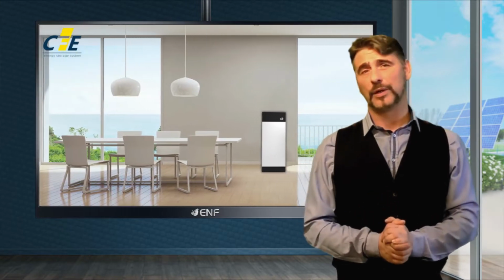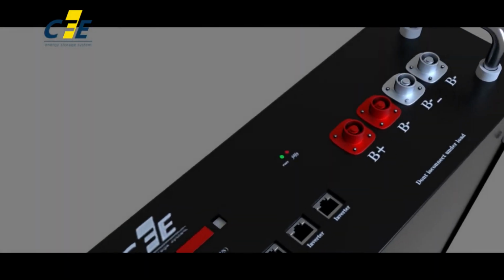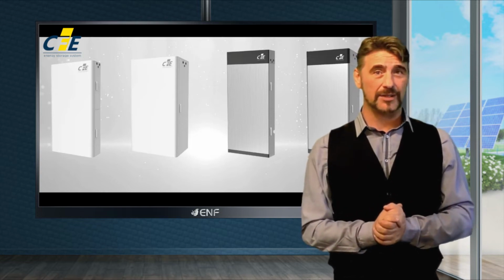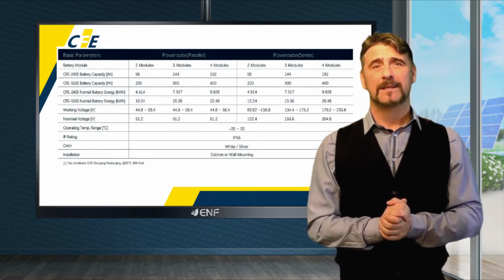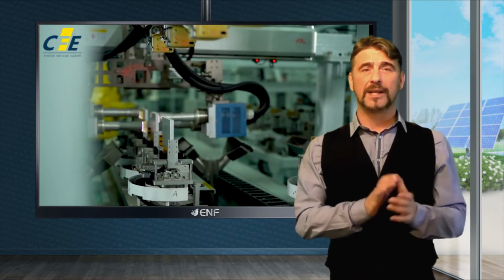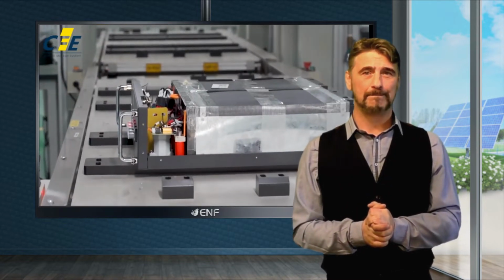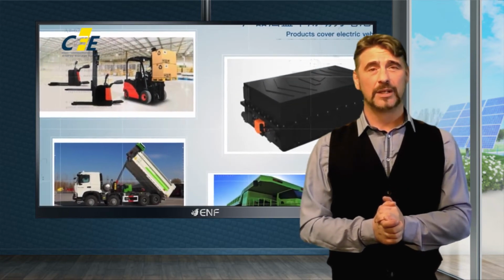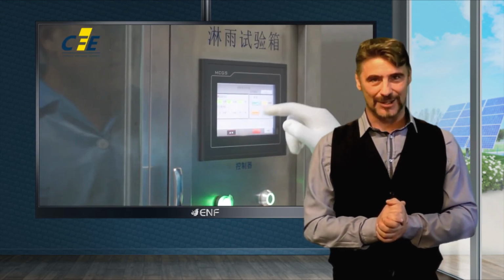CF Energy - CFE Powercube Storage System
𝐃𝐞𝐬𝐜𝐫𝐢𝐩𝐭𝐢𝐨𝐧:
• Tailor made for larger residential and light commercial applications
• Compact and lightweight design
• Using the safe and environment-friendly lithium iron phosphate batteries
• 2 to 4 individual battery modules can be connected to boost the device's voltage up to 204.8 volts or the battery capacity up to 400 ampere-hours
• Inbuilt Wi-Fi capability for remote monitoring and maintenance
• Intelligent battery management system
• TUV, IEC 62619, IEC 62040, European CE certifications

𝐊𝐞𝐲 𝐋𝐢𝐧𝐤𝐬:

Product profile for CF Energy CFE Powercube Storage System including product data sheet